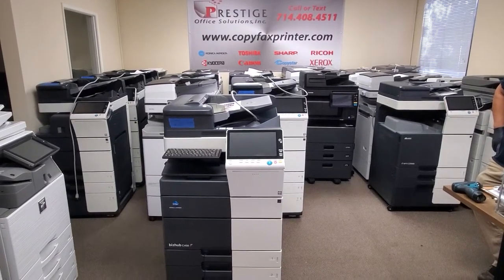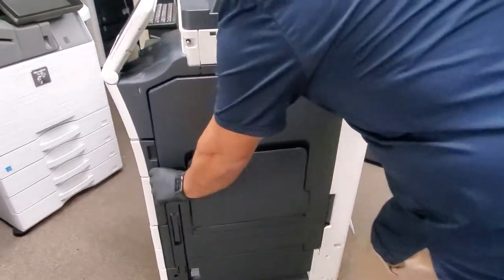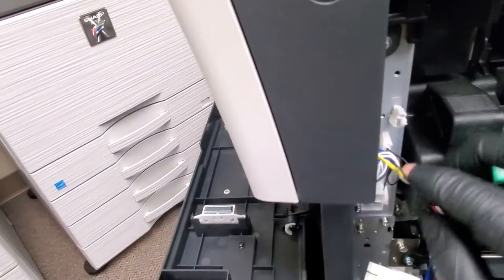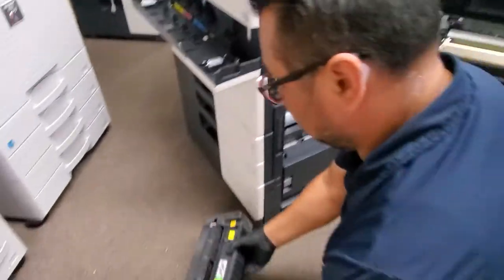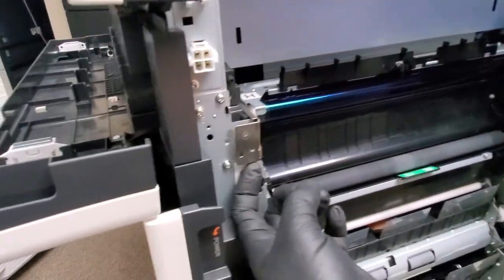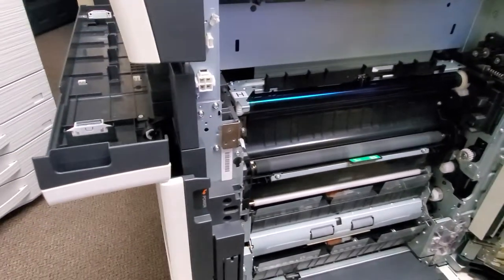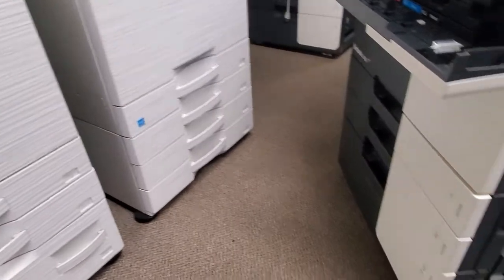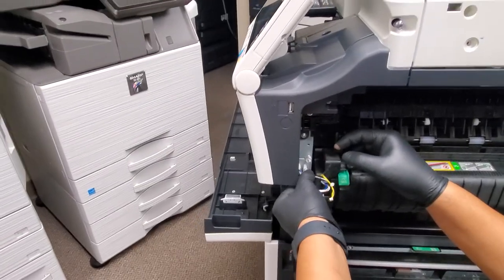How to remove and replace the transfer belt unit on a konica Minolta BizHub c458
Konica Minolta Copier-Printer-Scanner for sale. Save up to 80% when buying used.